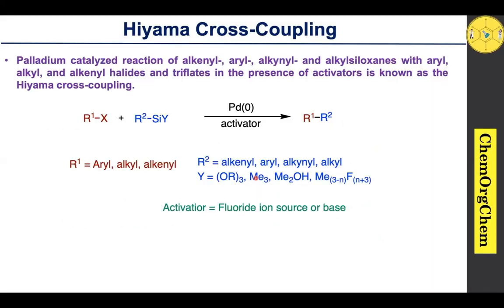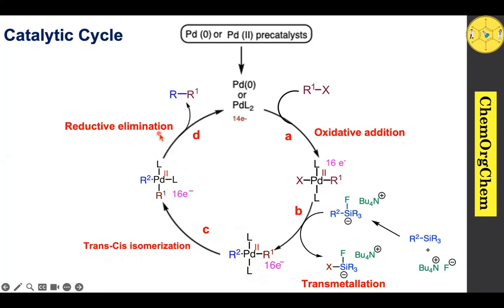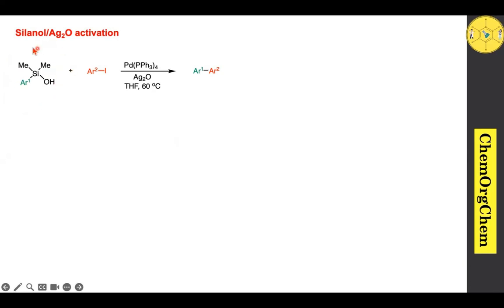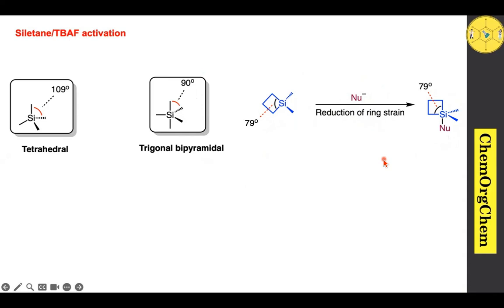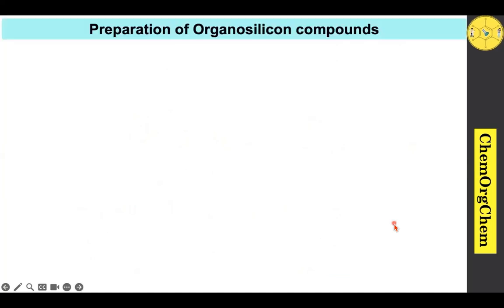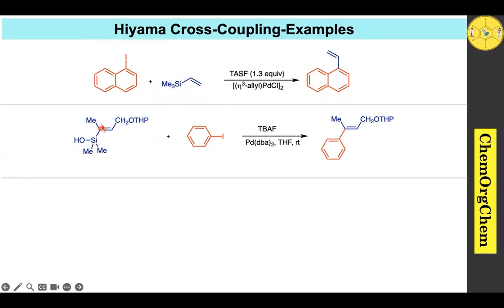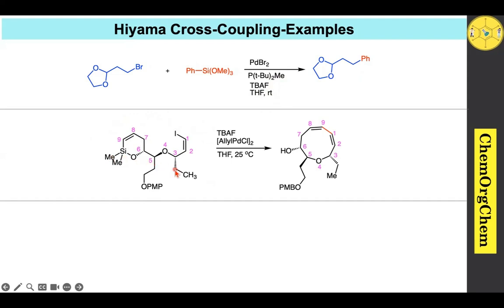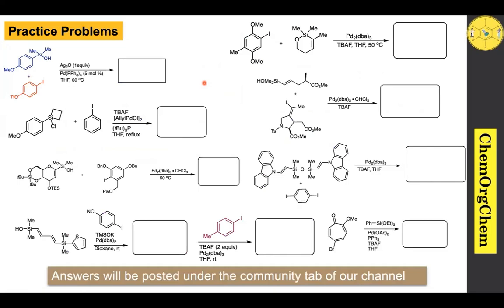Hiyama Cross-Coupling |Basics|Mechanism|Catalytic Cycle| Examples| ChemOrgChem 🔬✨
In this video, we delve into the fascinating world of the Hiyama Cross-Coupling reaction, a cornerstone in the field of organic synthesis.  This reaction is pivotal for forming carbon-carbon bonds, making it indispensable for creating complex organic molecules.

In this video, you'll learn:

The fundamental principles of the Hiyama Cross-Coupling reaction
The detailed reaction mechanism, including oxidative addition, transmetalation, and reductive elimination
Practical examples illustrating the versatility of the Hiyama Cross-Coupling reaction in synthesizing various compounds
Applications in pharmaceutical and natural product synthesis
Whether you're a student, a researcher, or just curious about organic chemistry, this video will provide a comprehensive overview of the Stille Cross-Coupling reaction and its significance in modern chemistry.

Drop them in the comments below! Your engagement fuels our passion for creating valuable content. Let's unravel the mysteries of Stille Cross-Coupling reactions together! 🔬✨